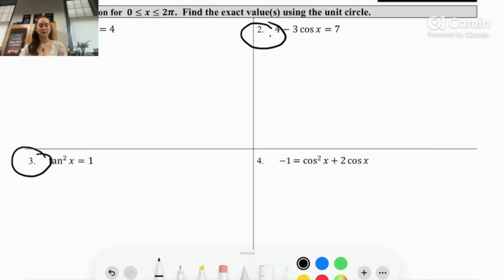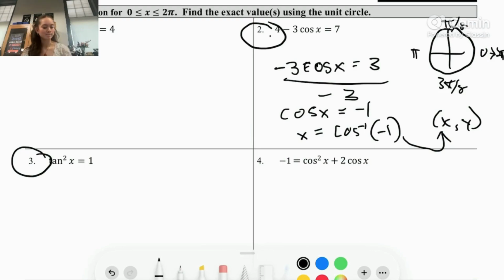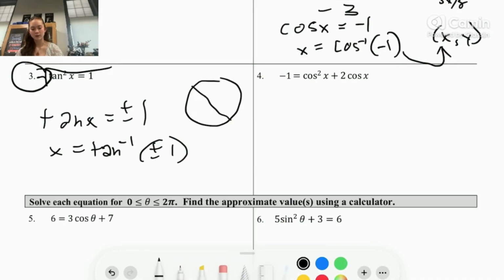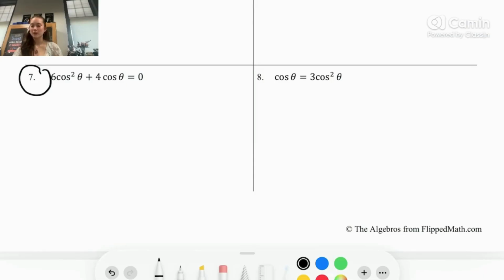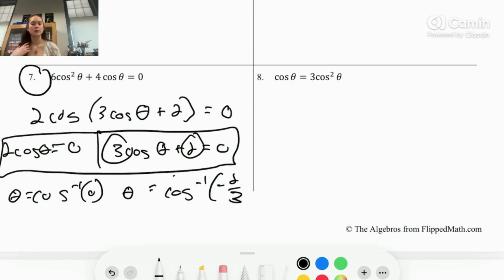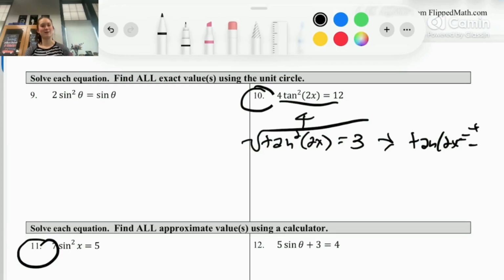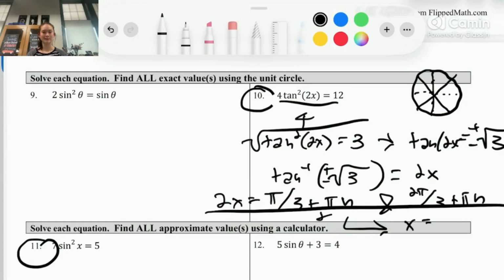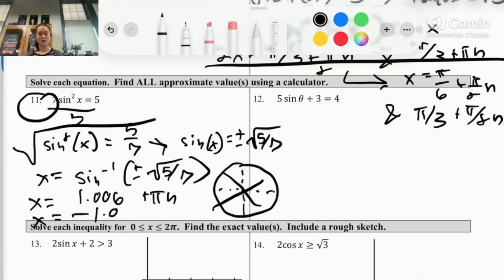AP Precalculus lesson 3.10: Trig Equations & Inequalities